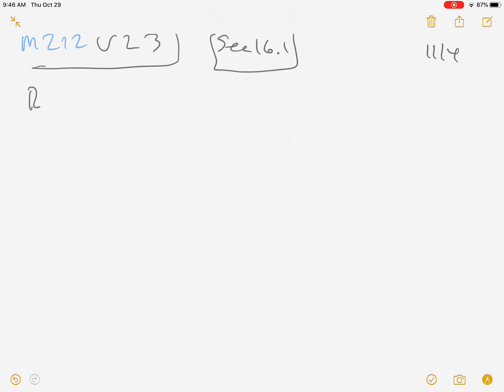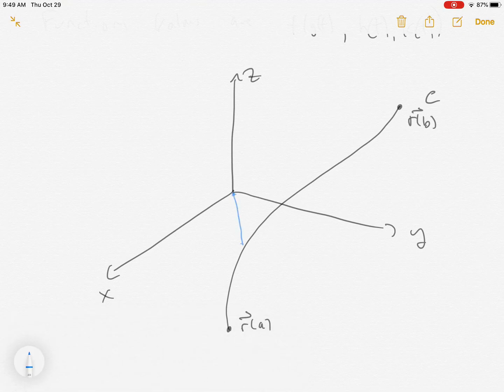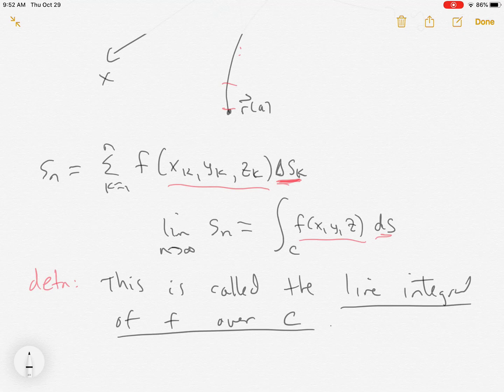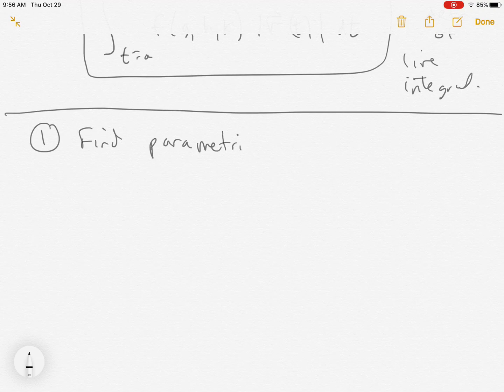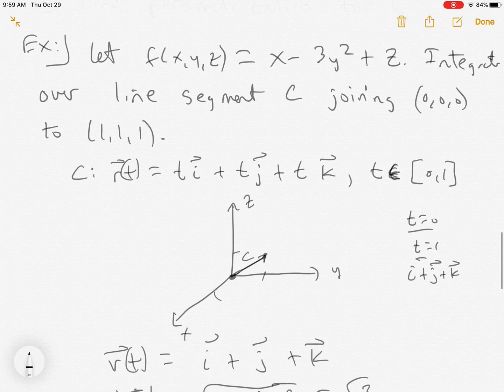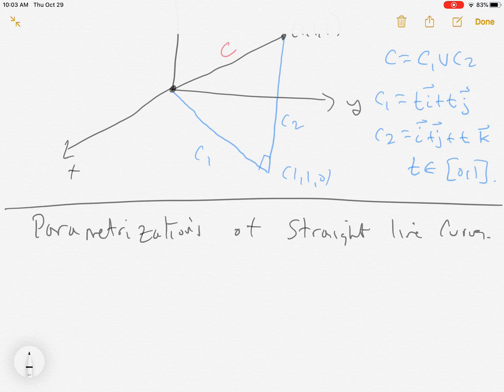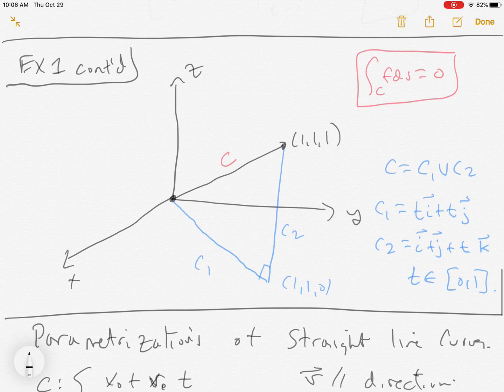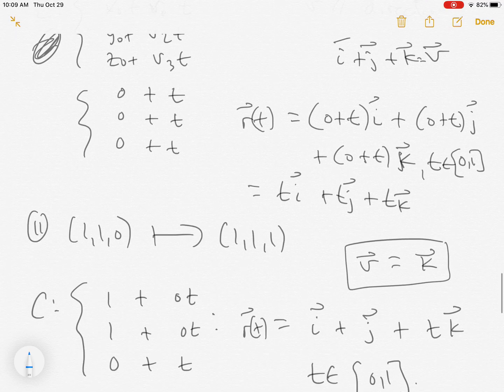M212V23-Line Integrals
Watched 11/4